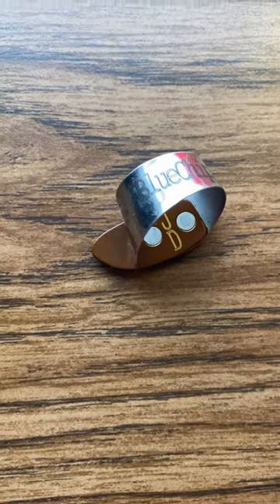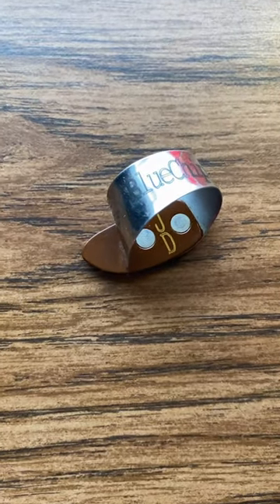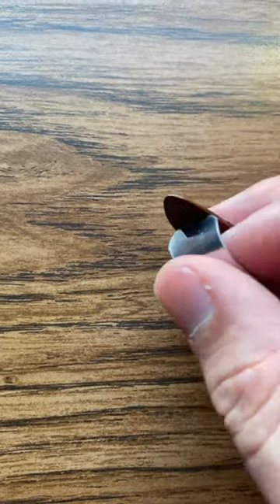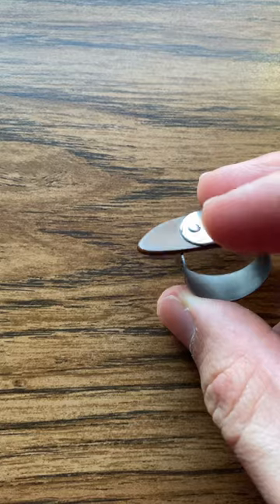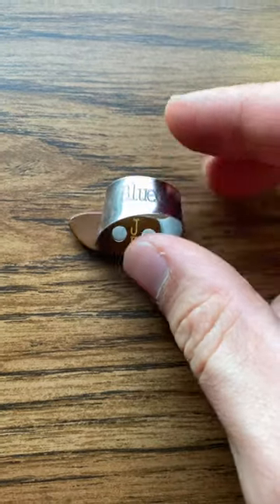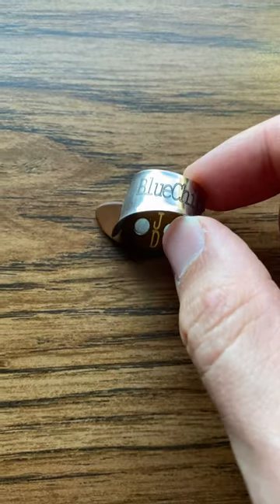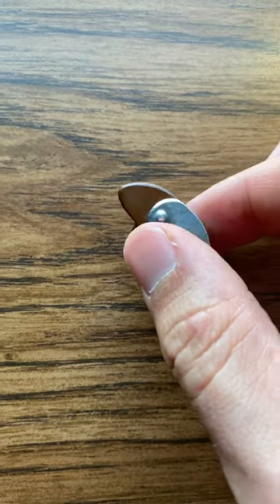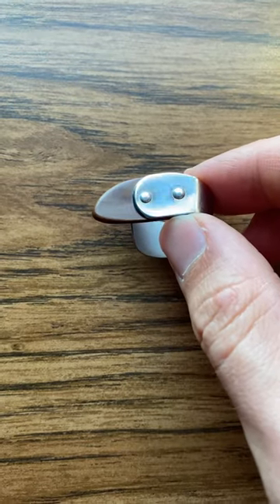Does the worlds best thumb pick “scratch”?